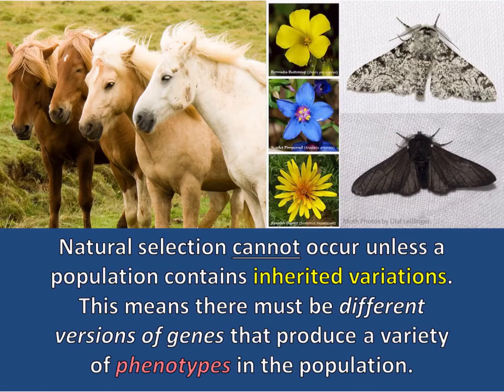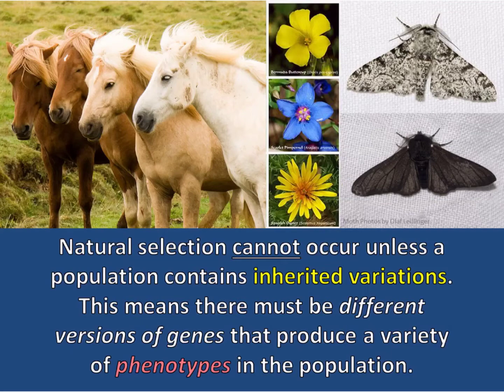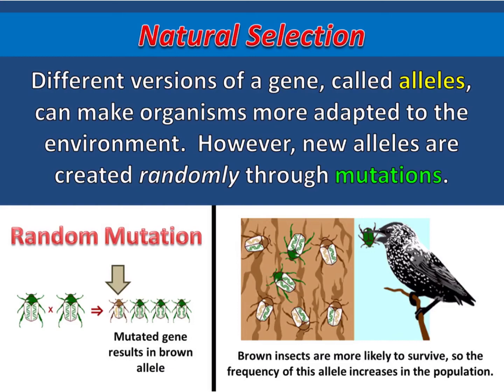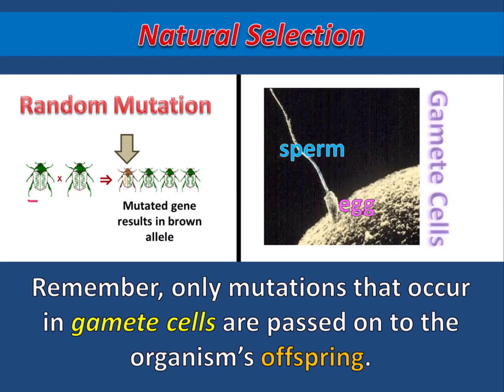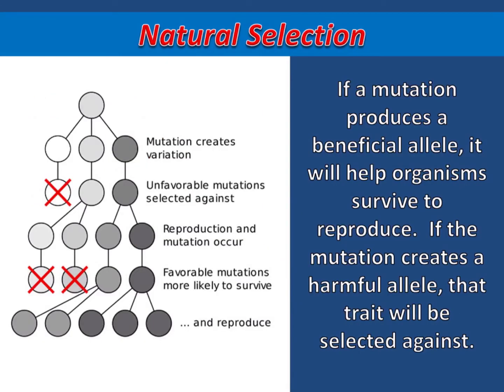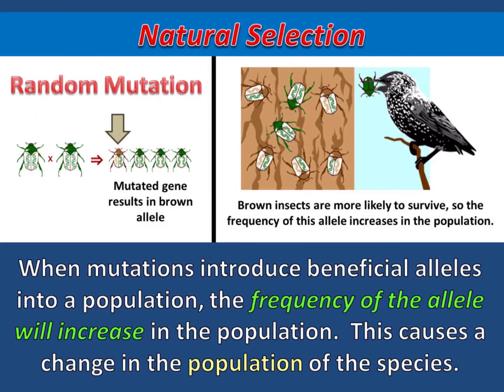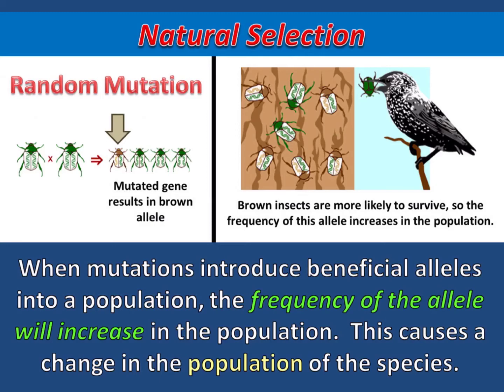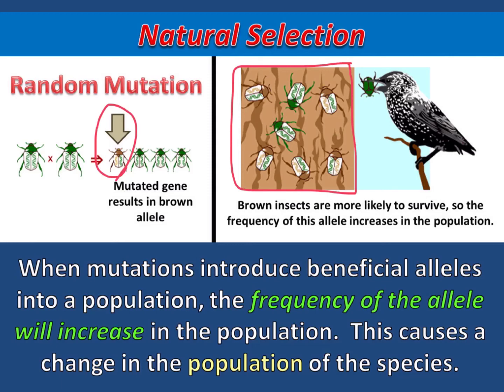Natural Selection and Inherited Variations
This short video describes the importance of inherited variations to the process of natural selection.  This video is intended for students in introductory biology.